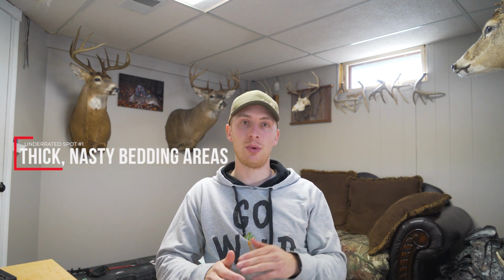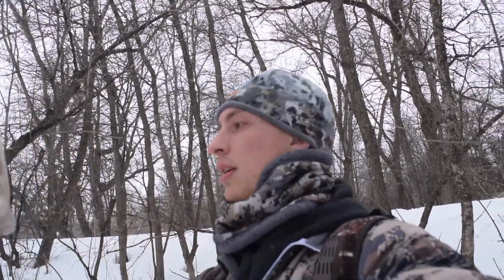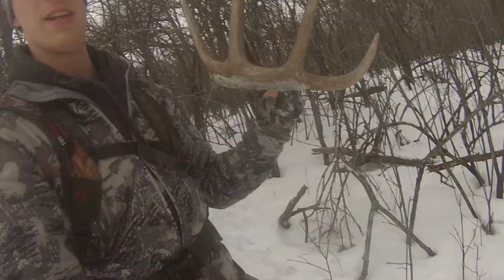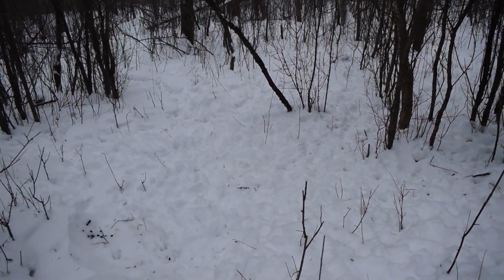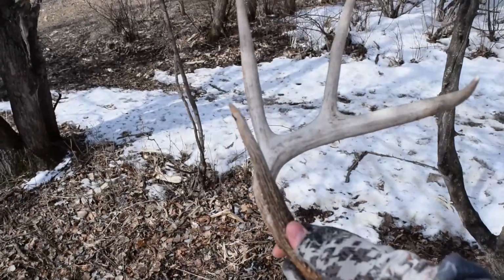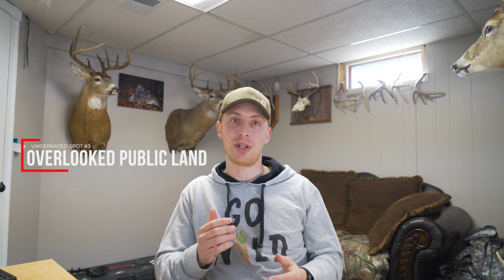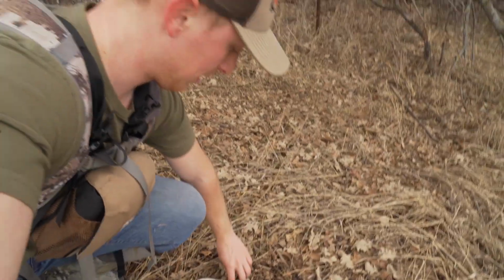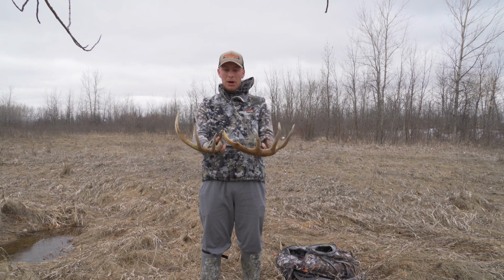UNDERRATED SHED HUNTING SPOTS!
In today's video, I'm sharing three of my favorite under the radar spots to find shed antlers.

My Camera Gear List:
Main Camera
B-Roll Cam
B-Roll Lense